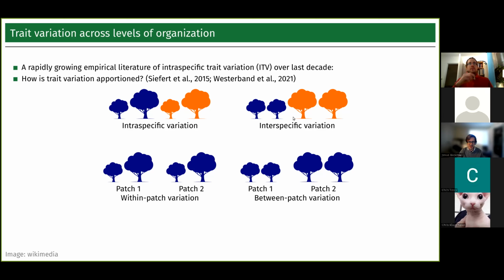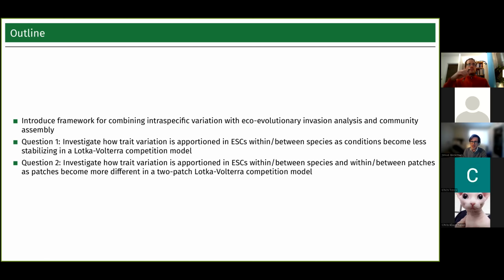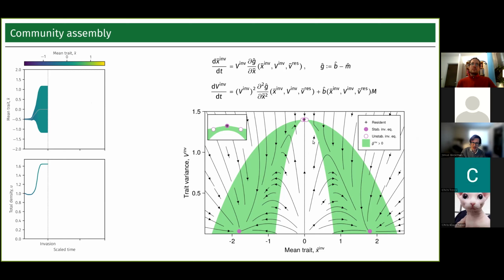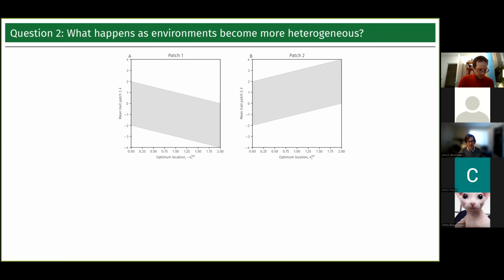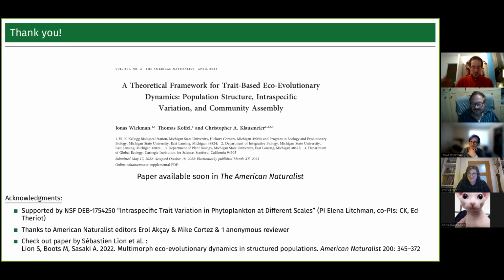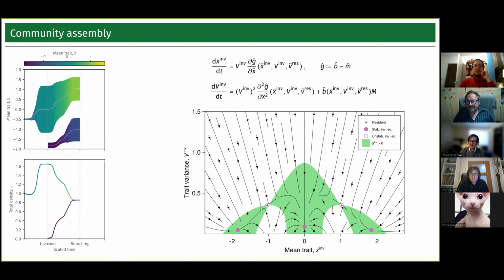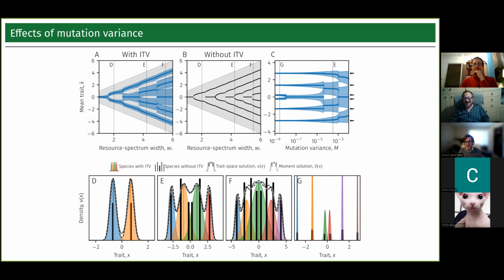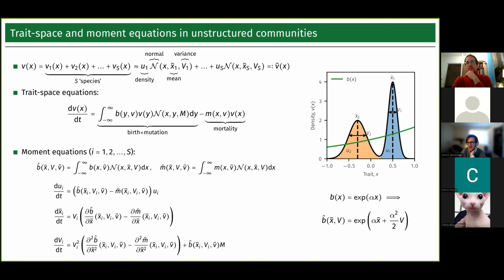Jonas Wickman - A theoretical framework for trait-based eco-evolutionary dynamics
Theoretical Ecology Seminar from the IITE by Jonas Wickman. Recorded 14th Feb 2023.

Abstract:
How is trait diversity in a community apportioned between and within co-evolving species? Disruptive selection may result in either a few species with large intraspecific trait variation (ITV) or many species with different mean traits but little ITV. To date, theory has been well-equipped to either include ITV or to dynamically determine the number of coexisting species, but not both. Here, we devise a theoretical framework that combines these facets, and apply it to questions of how trait variation is apportioned within and between species in unstructured and structured populations, using two simple models of Lotka-Volterra competition.